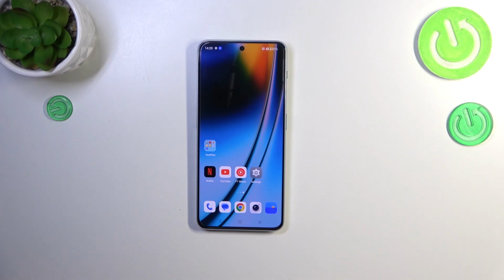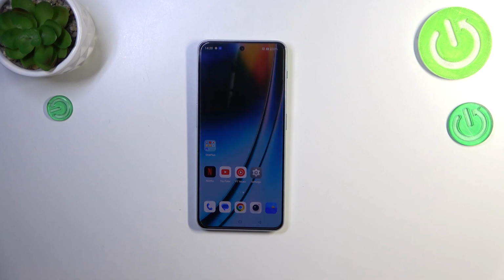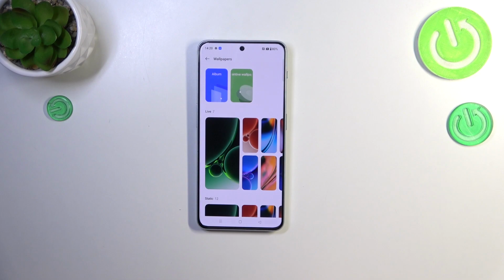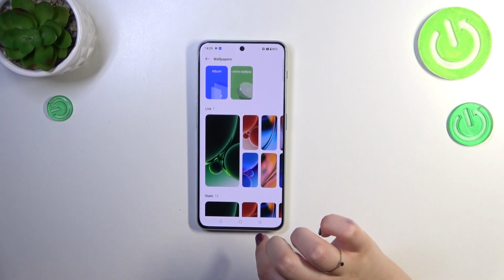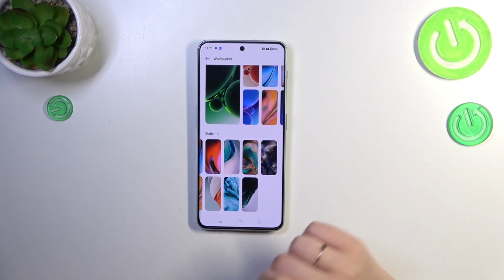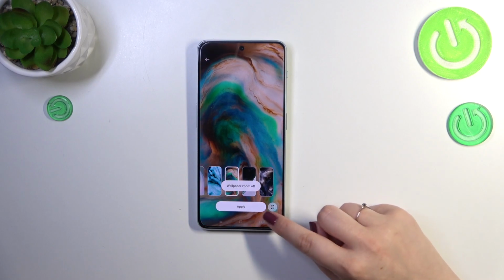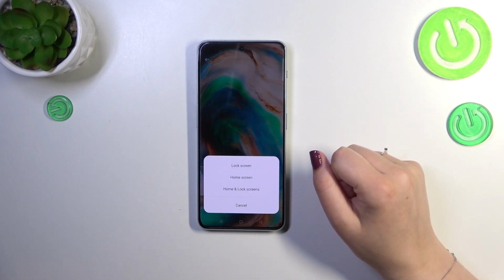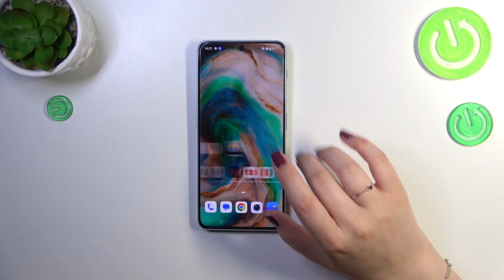How to Change Wallpaper on OnePlus Ace 2V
In this tutorial, we'll show you how to change the wallpaper on your OnePlus Ace 2V. Personalizing your home screen with a new wallpaper can add a personal touch of your style and personality to your phone. Whether you want to use a pre-installed wallpaper or set your favorite photo from Gallery as the background, our guide will walk you through the simple steps to give your OnePlus Ace 2V a fresh and unique look.

How to Change Wallpaper on OnePlus Ace 2V? How to Personalize Home Screen with New Wallpaper on OnePlus Ace 2V?